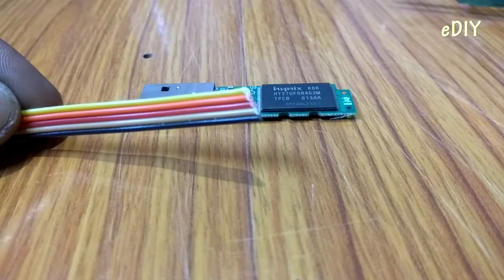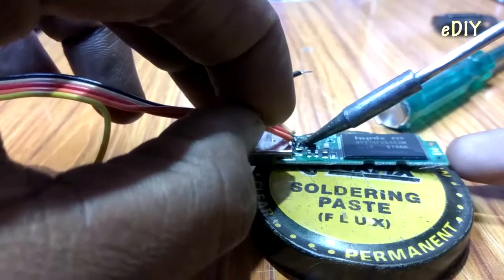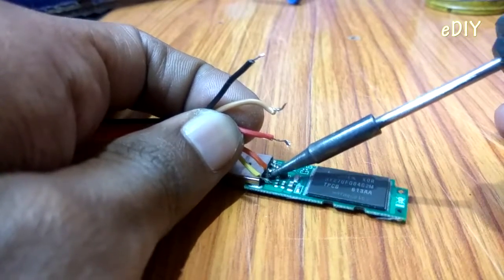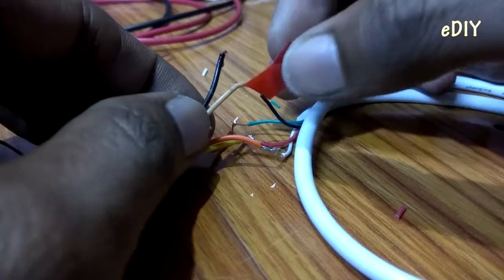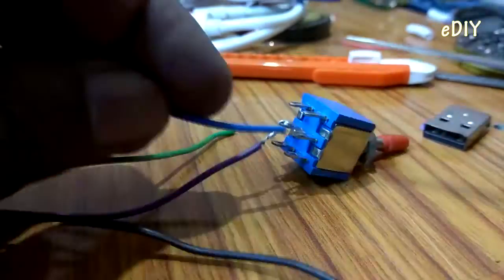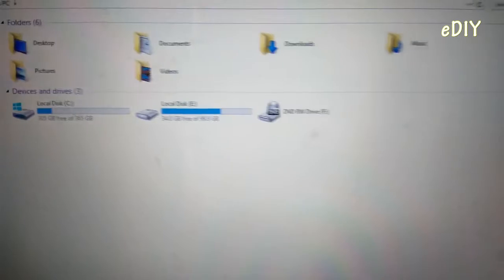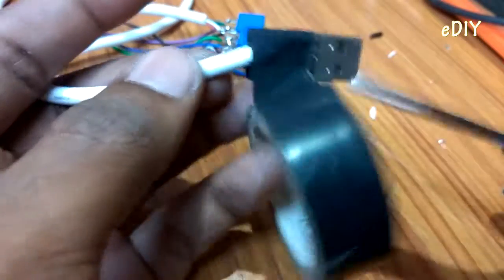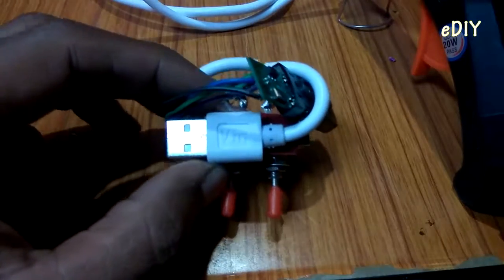DIY: dUaL disk drive :-)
Hi guys, i have found out a way to add otg capabilities to my pendrive. i have just added two DPDT switches and rewired up the entire USB. hope you like it